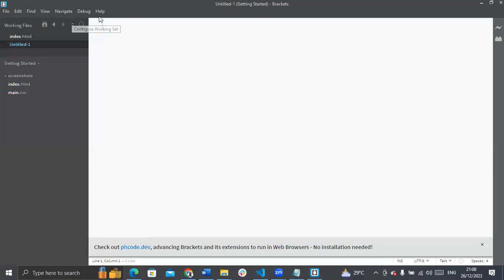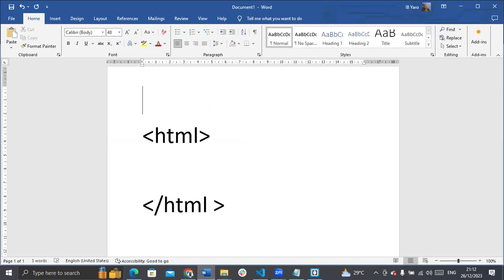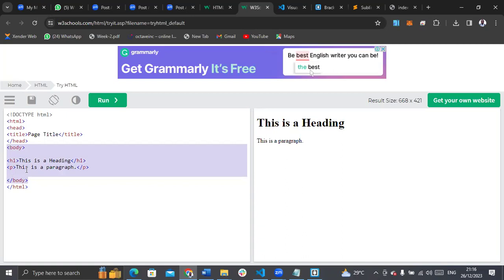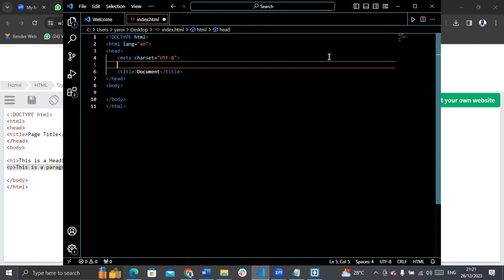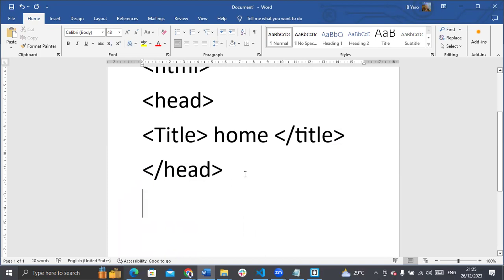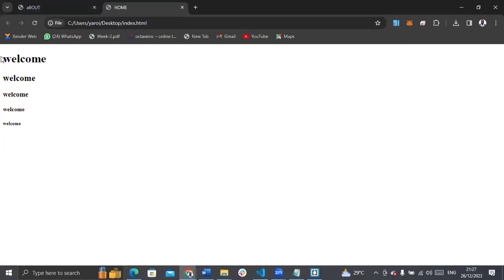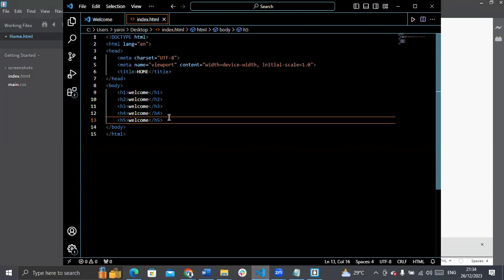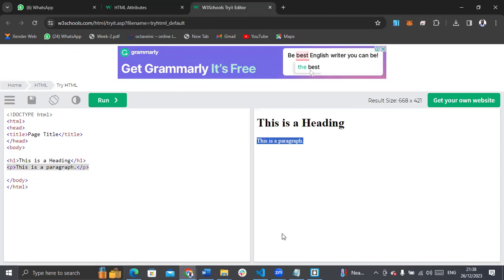Building a portfolio website and hosting from the scratch 2